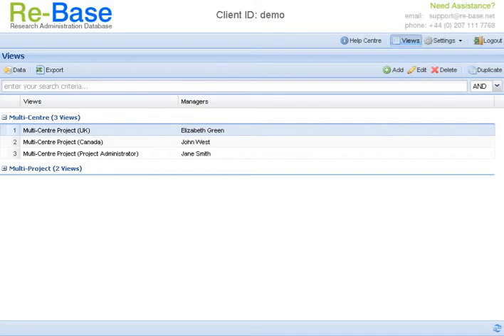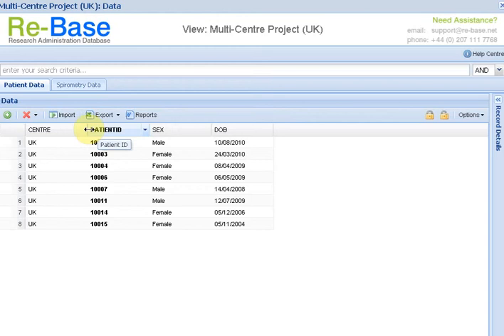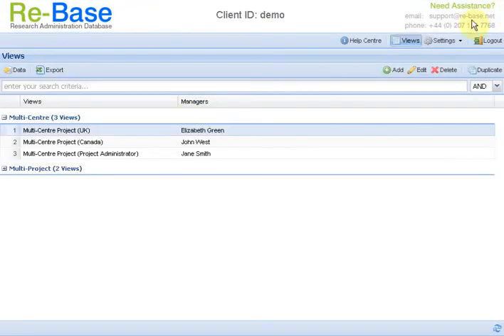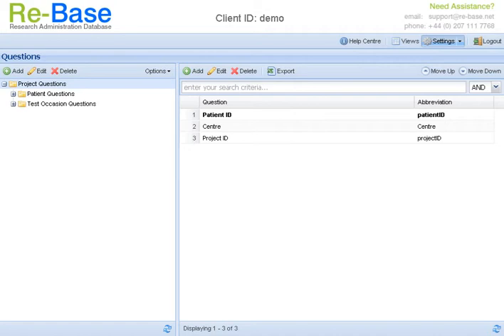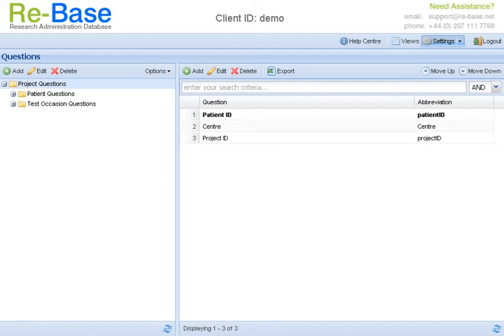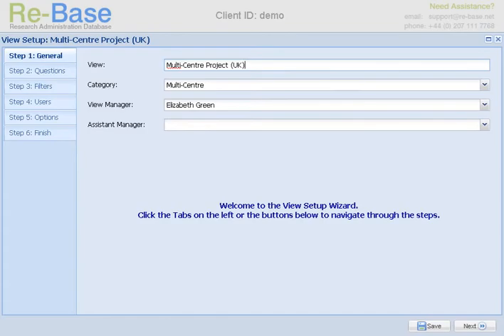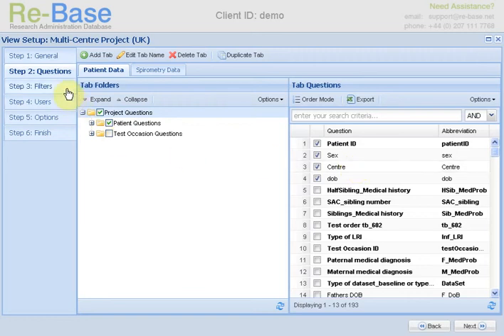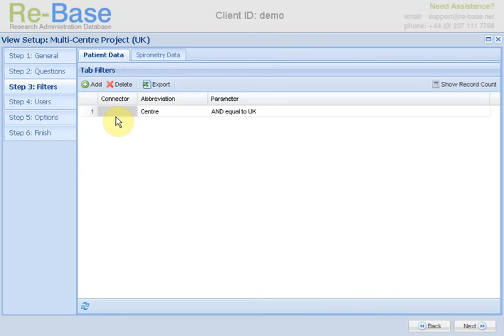Multi-Centre Research Example with Re-Base (Scientific Research Database)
This example shows how to setup and manage a multi-centre research database using Re-Base which is a database management system that supports the needs of multi-centre, multi-project research and administration.

- Data is securely linked to each centre
- Administrators can access all centres data combined
- Access from anywhere with internet connection
- Fully compliant with regulations